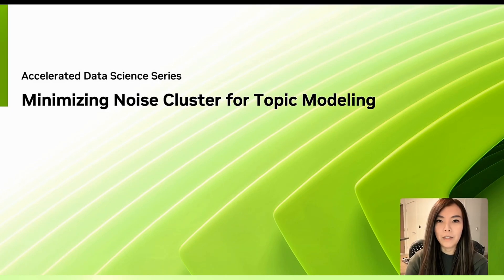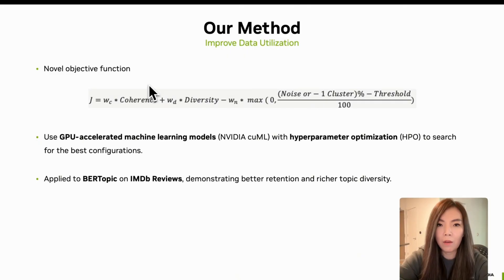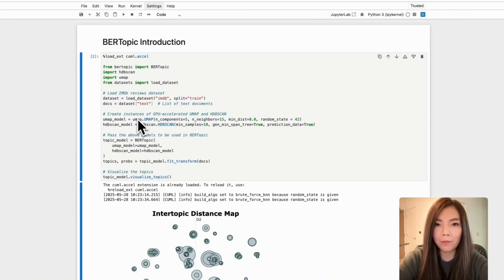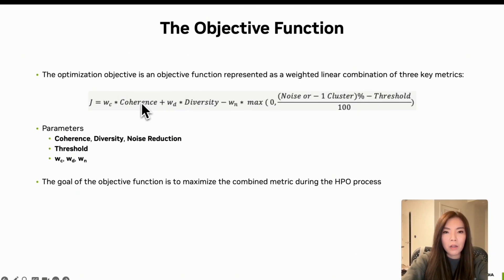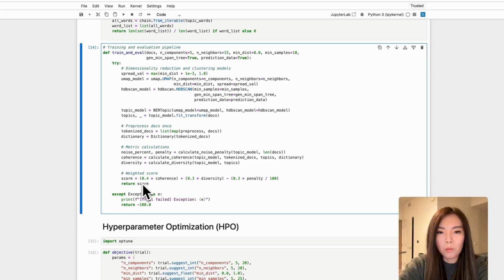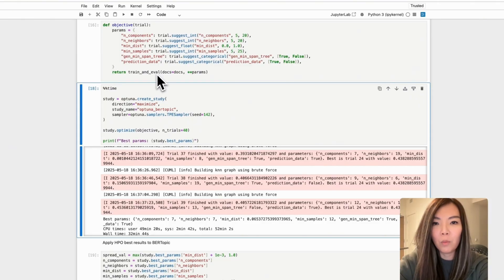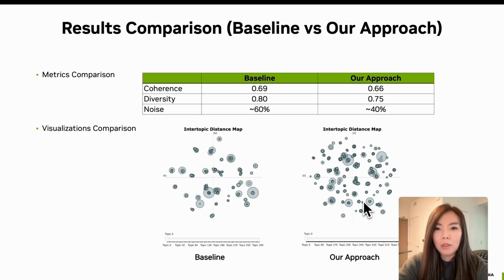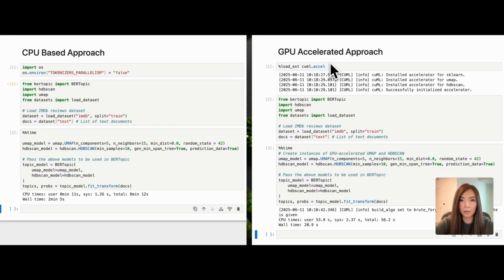Reduce Noise and Improve BERTopic Results with GPU-Accelerated Topic Modeling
Struggling with noise in BERTopic results? Learn how to reduce noise clusters and boost topic coherence using a rewards-guided, GPU-accelerated approach with NVIDIA cuML. This tutorial covers hyperparameter tuning with Optuna, optimizing UMAP/HDBSCAN, and achieving 90%+ speedups while improving topic diversity and interpretability.

 In this video, you’ll learn how to:

1. Identify and reduce noise clusters in topic modeling using BERTopic
2. Apply a scalarized objective function that balances:
• Coherence – How meaningful each topic is
• Diversity – How distinct the topics are
• Noise Reduction – Penalizing uninformative clusters
3. Run Hyperparameter Optimization (HPO) with Optuna to fine-tune UMAP and HDBSCAN
4. Achieve 90%+ speedups using GPU acceleration with NVIDIA cuML
5. Make your entire pipeline scalable with just one command: %load_ext cuml.accel

Our method increases data retention by ~20%, enables discovery of more granular topics, and dramatically reduces compute time while preserving topic quality.

You can try it out yourself by executing the notebook

If you’re looking to take your topic modeling pipeline to the next level with speed, clarity, and interpretability, this video is for you.

00:00 Brief introduction of today’s topic: Minimizing Noise Cluster for Topic Modeling
00:20 Background
00:50 Our Method
02:26 BERTopic Introduction
03:29 BERTopic Notebook Walk Through
04:35 The Objective Function
06:04 The Objective Function Notebook Walk Through
07:37 Hyperparameter Optimization (HPO)
08:21 Hyperparameter Optimization Notebook Walk Through
10:06 Results Comparison (Baseline & Our Approach)
11:35 GPU Acceleration with NVIDIA cuML
12:48 How to Initiate GPU Acceleration
13:13 Summary and Conclusion